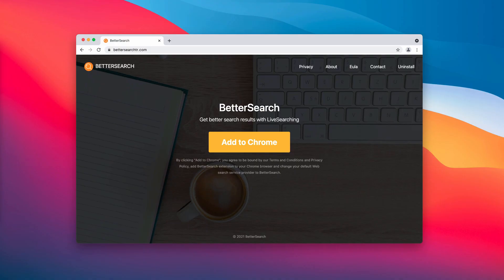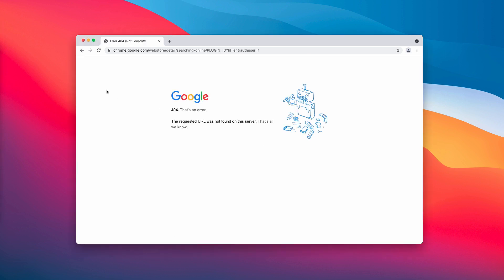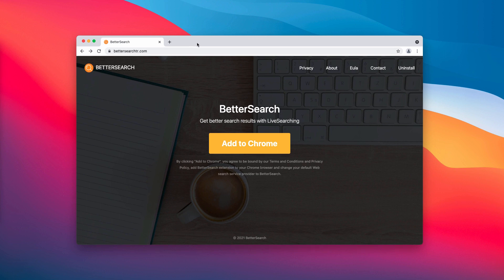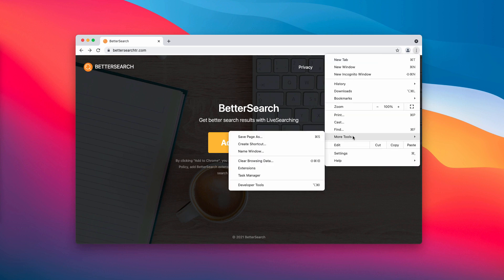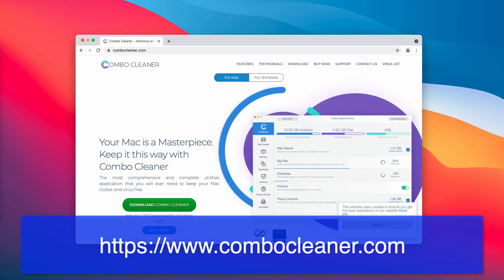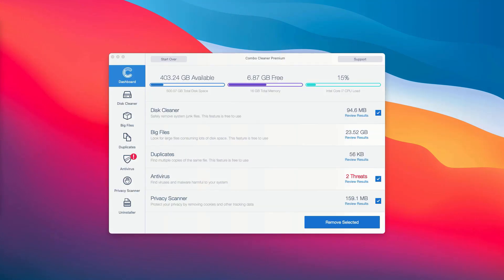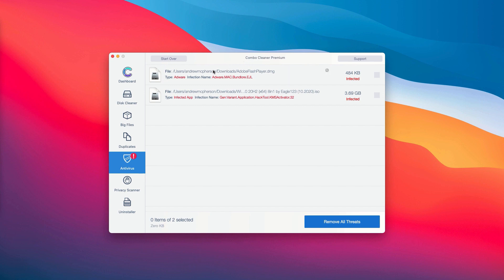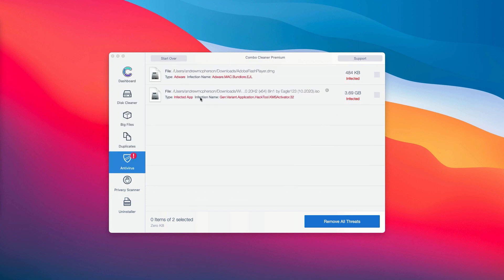Bettersearchtr.com (BetterSearch) hijacker removal.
Bettersearchtr.com (BetterSearch) works as a browser hijacker that changes some crucial browser settings without the customer's approval (home page, search engine and the new tab URL). We recommend you to remove it with Combo Cleaner Antivirus or follow the manual instructions to fix your browser in the video.